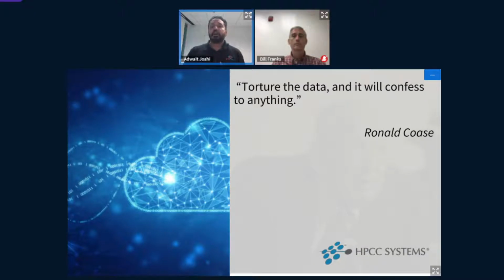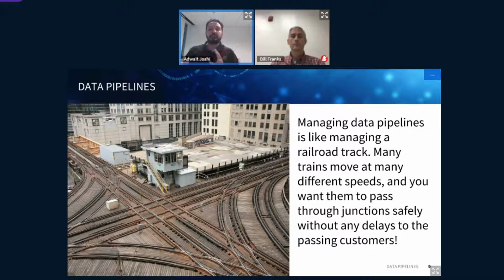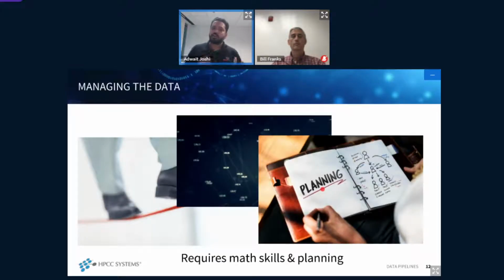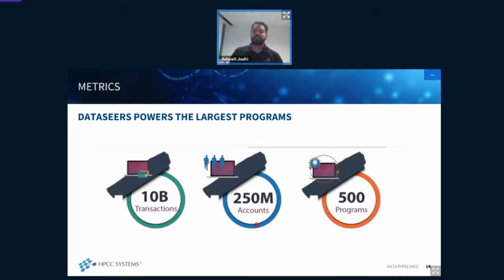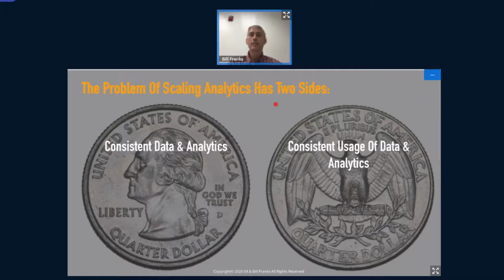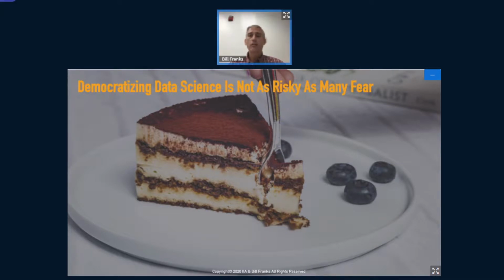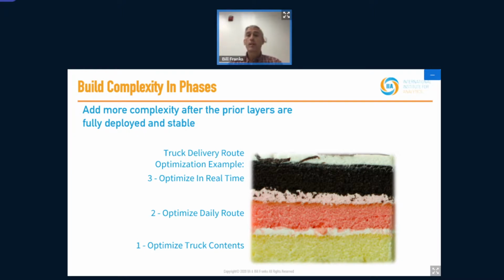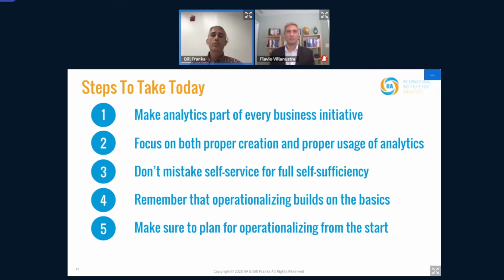2020 HPCC Systems Community Day: Managing Data Pipelines | Scaling Data Science & Analytics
Machine Learning Breakout - Managing Data Pipelines, Adwait Joshi, Chief Seer, DataSeers

Data comes in various shapes, sizes and velocities. In the real world, certain things move fast (e.g. payments by consumers) while some others move slowly (interest calculations, updates to a customer address etc.). DataSeers is Taming This Data Demon, by managing various data pipelines. HPCC Systems is the heart of FinanSeer. It’s responsible of pumping data back and forth through the entire application. If the heart stops the application breaks! In this session you will learn how to manage Data Pipelines using HPCC Systems.

Machine Learning Breakout - Scaling Data Science & Analytics, Bill Franks, DataSeers Advisor, Chief Analytics Officer, IIA

Building theoretically and methodologically powerful data science and analytics processes is not enough. In order to succeed, it is more necessary than ever that data science processes are also able to scale to an enterprise level. Achieving the required scale involves a mix of technologies, processes, and methodological approaches that take advantage of the latest offerings available in the marketplace today. Tradeoffs are often necessary, such as deploying a slightly less powerful methodology that will fully scale as opposed to pursuing more robust methodologies that will not scale. This talk will discuss some of the trends helping organizations to successfully deploy highly scalable data science processes today.